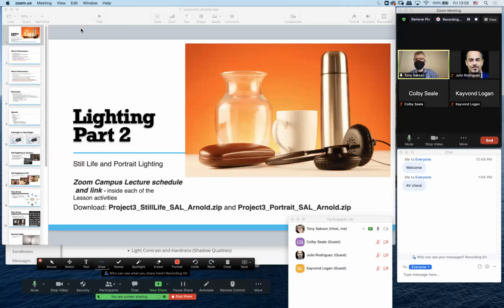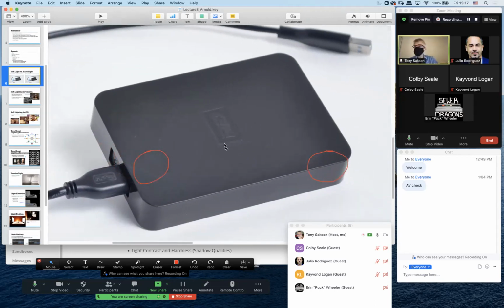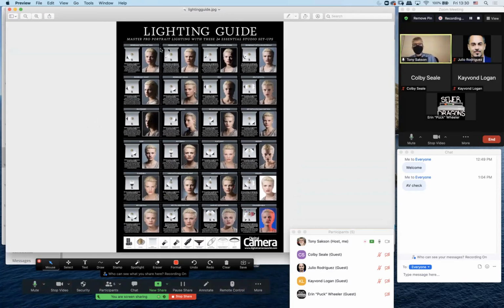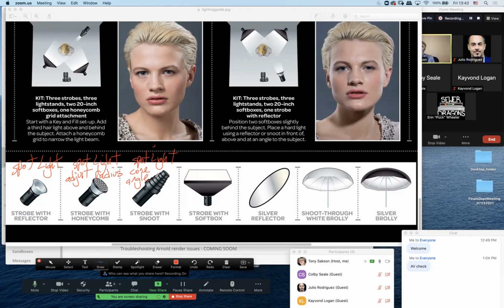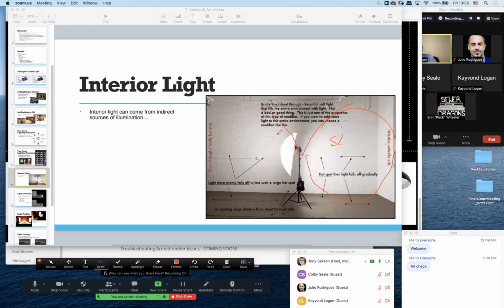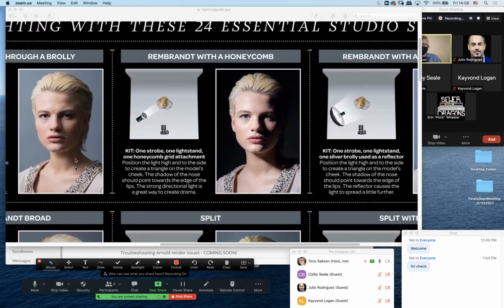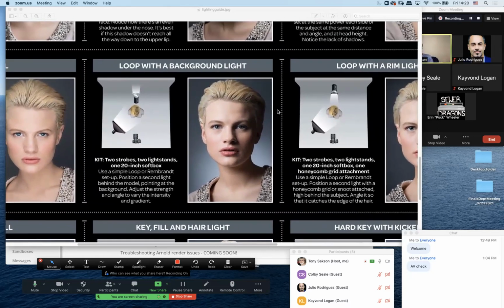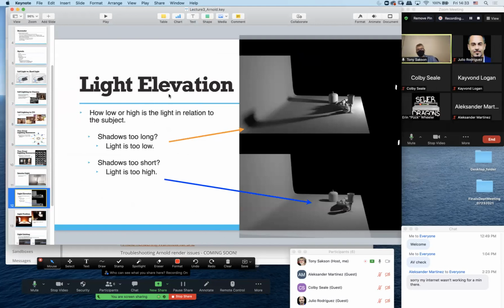202109 Lecture3 Part1